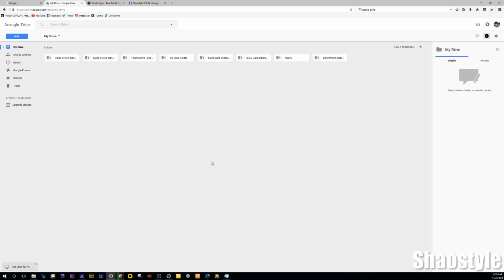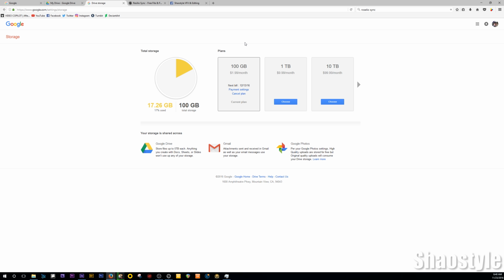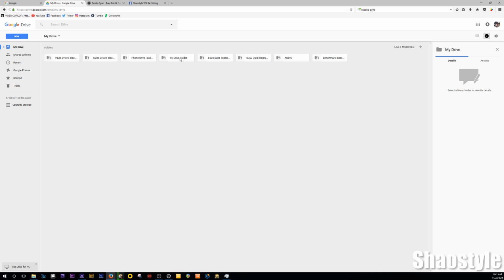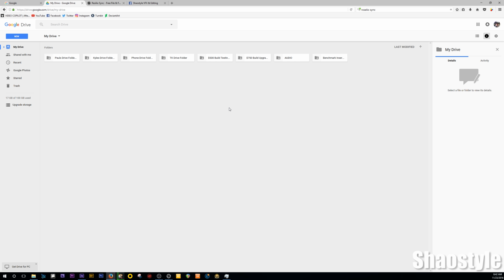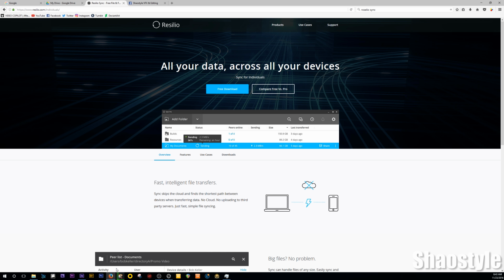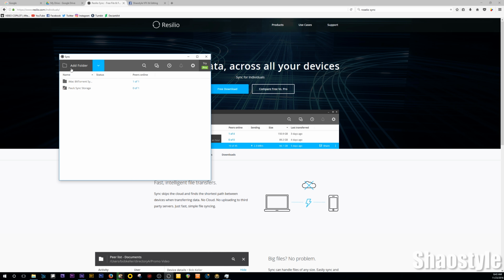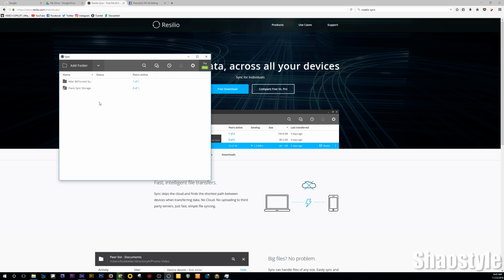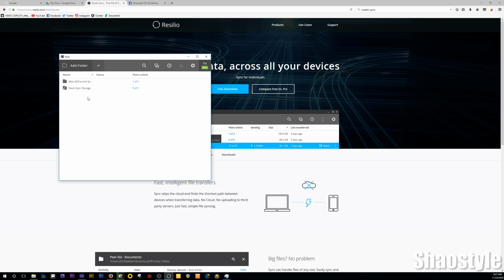Easy File Sharing for Editors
Sharing video files over the internet for editors.